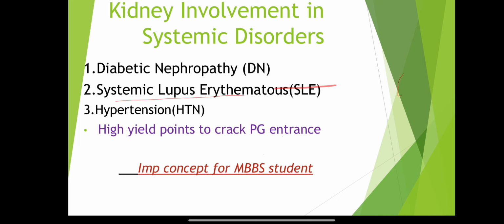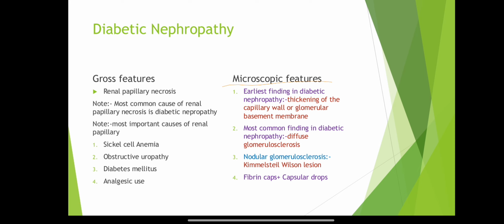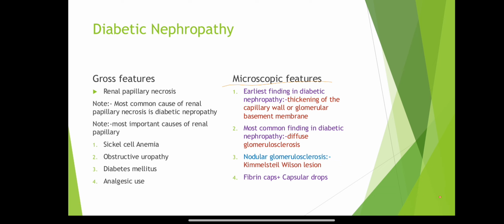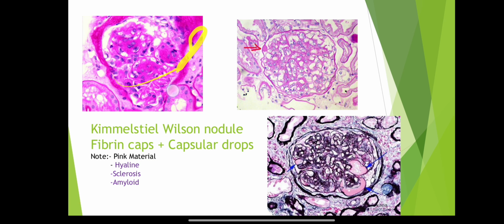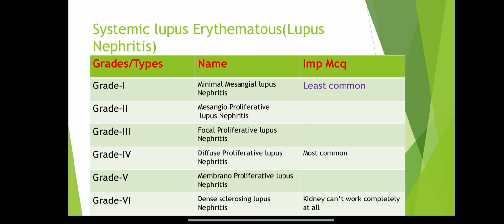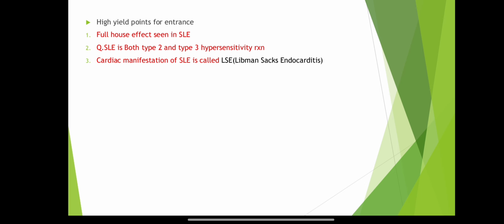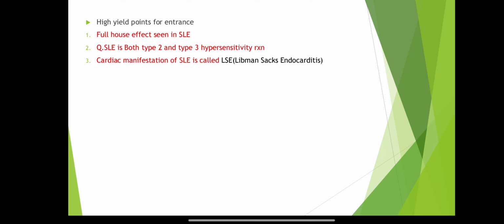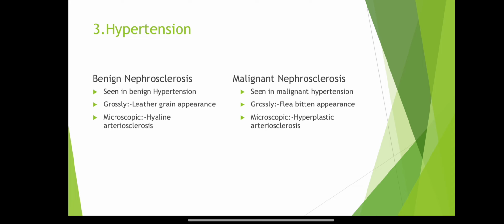5 Mcq fix on Diabetic Nephropathy,SLE,HTN pathology for MBBS prof and NEET PG full concept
systemic pharmacology
tryptophan disorders
systemic pharmacology by priyanka sachdev
systemic pharmacology with priyanka sachdev
systemic pharmacology neet pg
2nd prof mbbs crash course
crash course 2nd prof mbbs
mbbs crash course 2nd prof
crack exam 2021
exam
central institutes
tryptophan metabolism neet pg
nephritic syndrome crack neet pg
glomerular
neet pg strategy
strategy crack neet
nephritic syndrome's
tryptophan metabolism
NEET PG 2024
AIIMS
pathology lectures
kidney disease
kidney failure
diabetic nephropathy
systemic lupus Nephritis